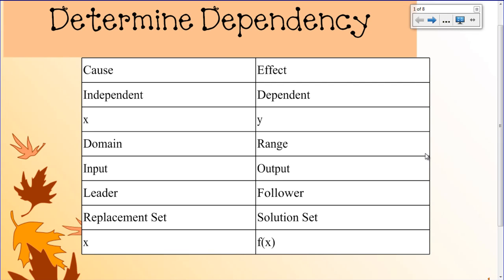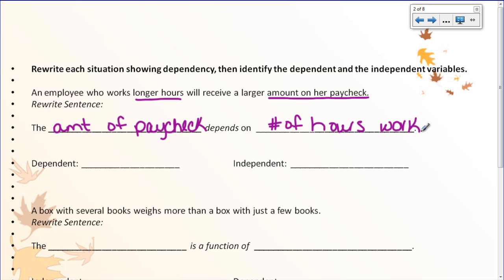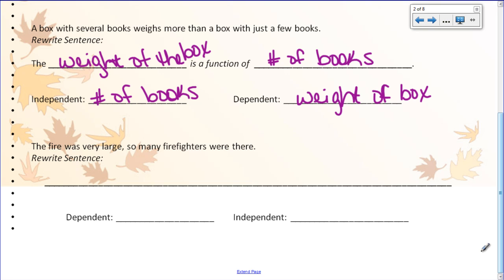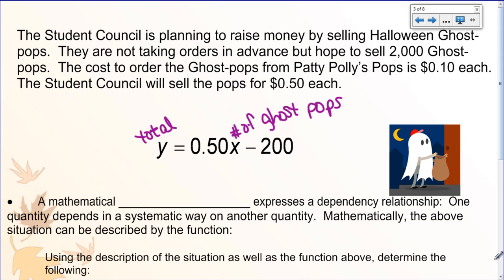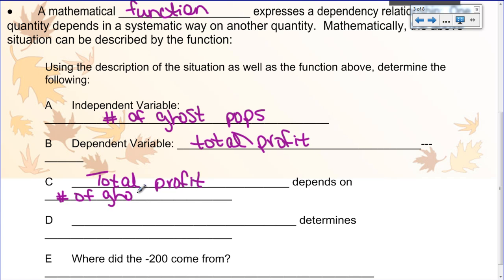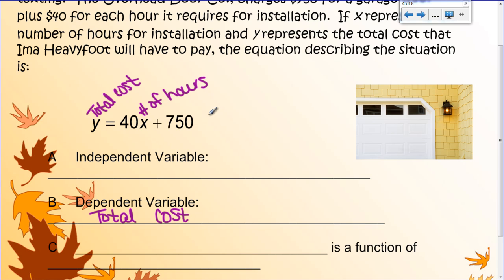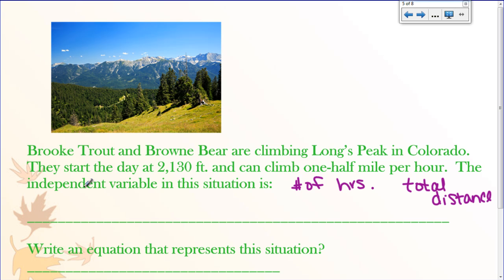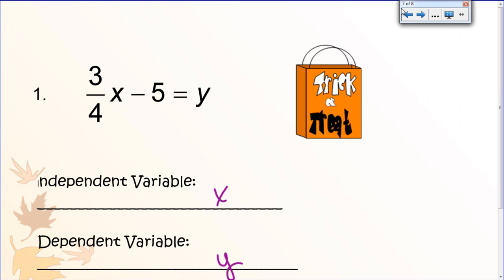Independent and Dependent Variables